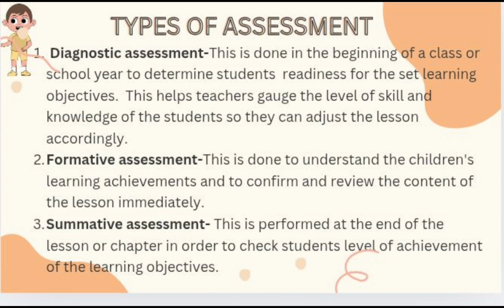Authentic Art assessment